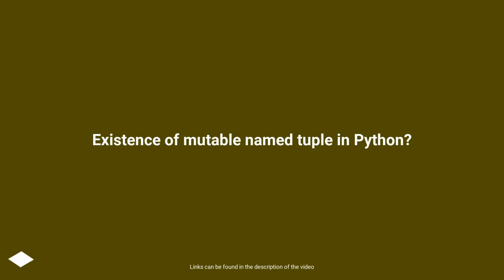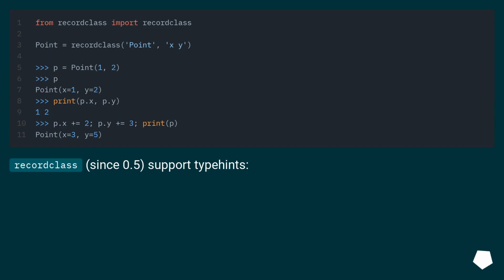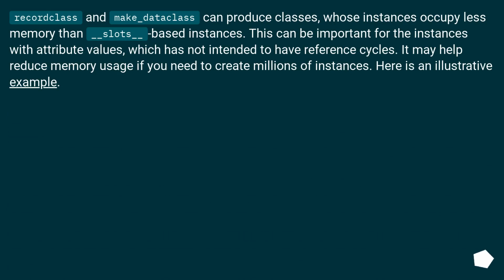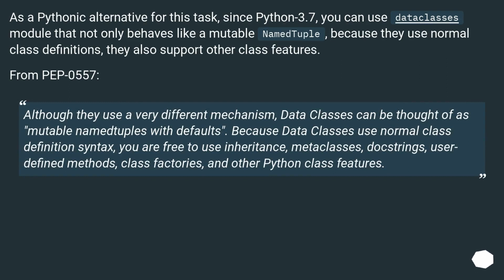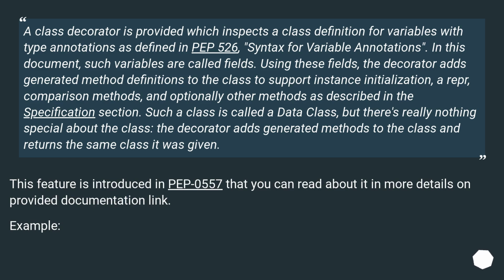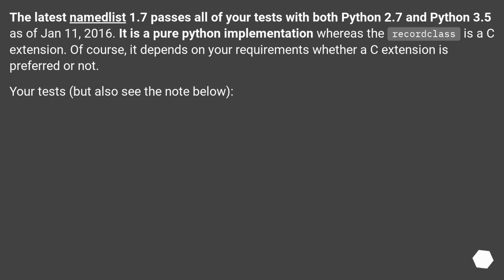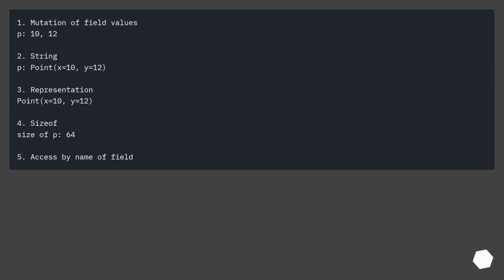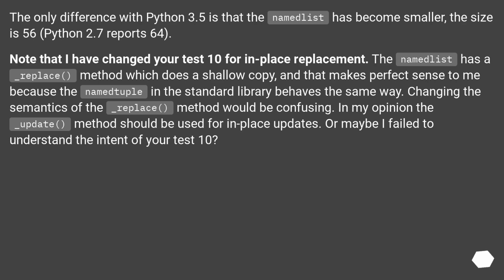Existence of mutable named tuple in Python?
Chapters
00:00 Question
00:47 Accepted answer (Score 162)
02:56 Answer 2 (Score 71)
03:16 Answer 3 (Score 68)
05:26 Answer 4 (Score 26)
08:08 Thank you